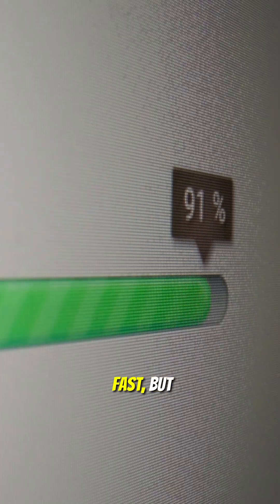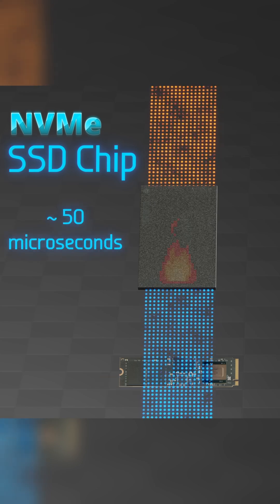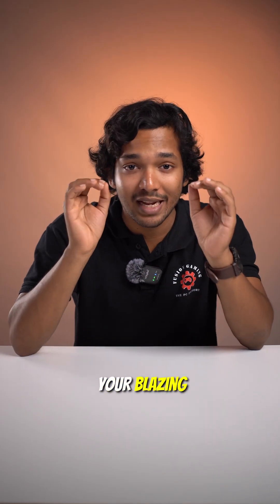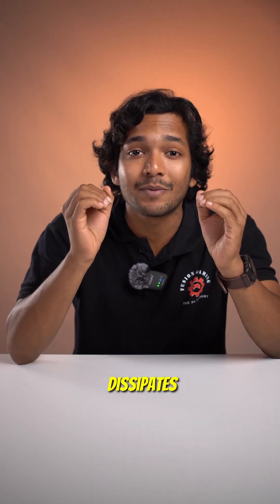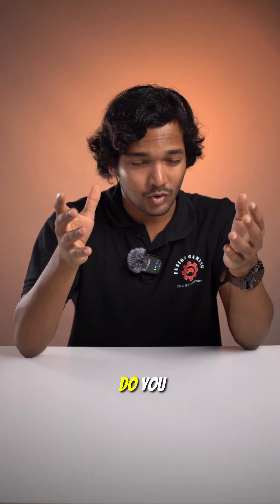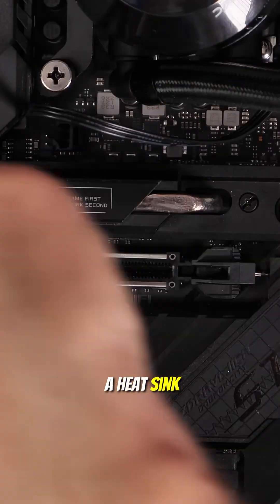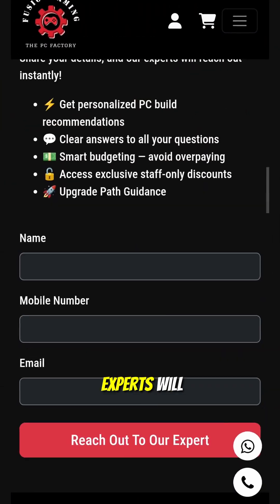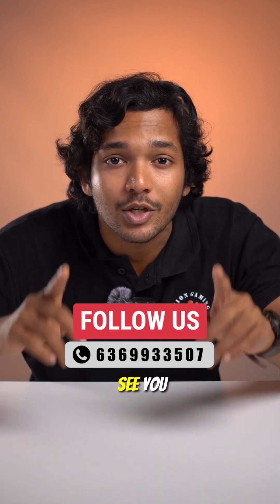Do You Really Need an NVMe Heatsink? 🤔💥|Fusion Gaming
NVMe SSDs get HOT 🔥 — but do you actually need a heatsink?
Here’s why temps matter, when to use one, and what happens without it!
📍 Visit our retail store or order online — we ship across India!

All rights remain with the original creator.